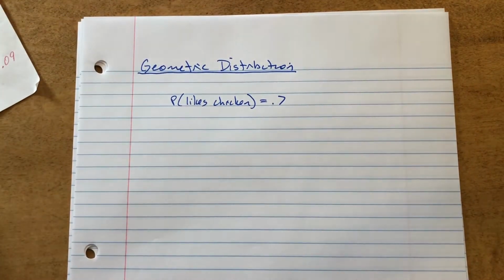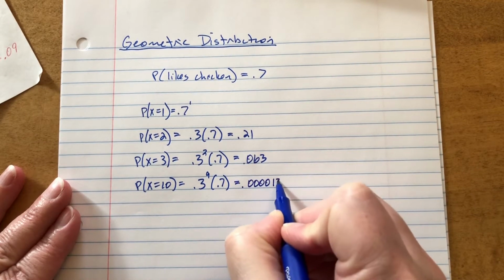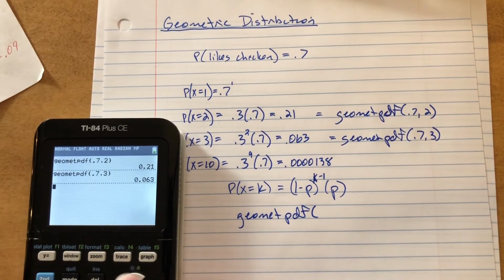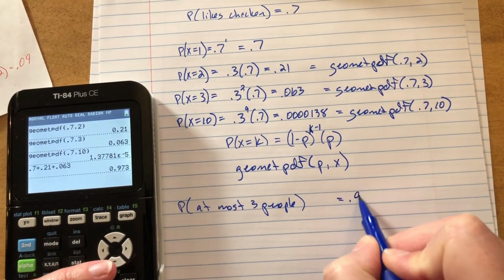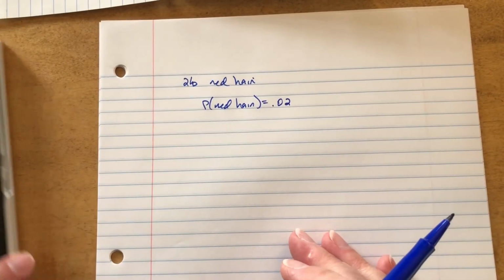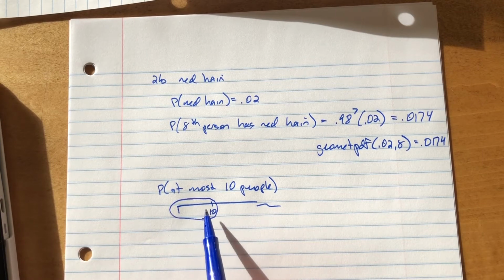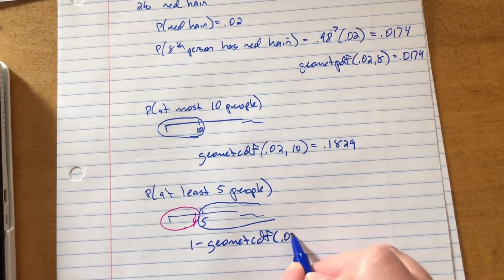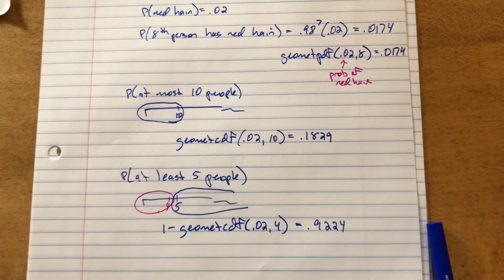AP Stats Unit 4 Ch 6 Geometric Distributions